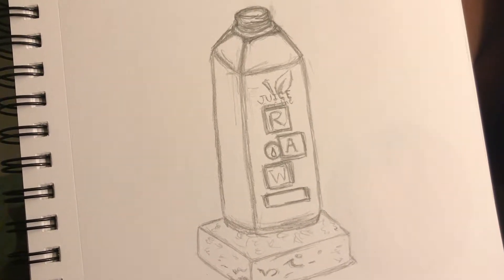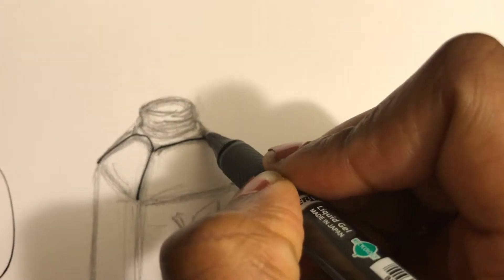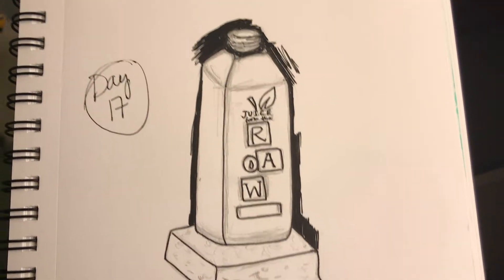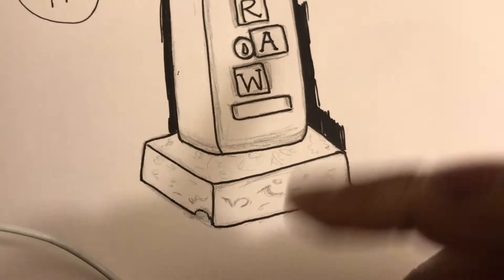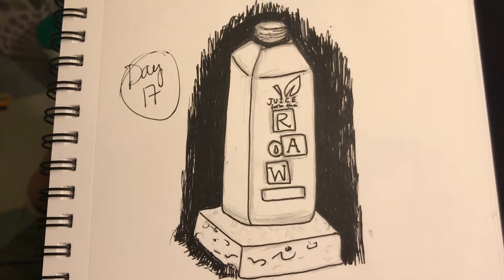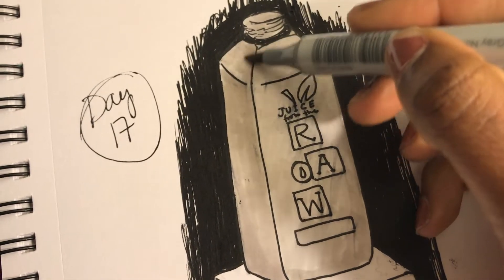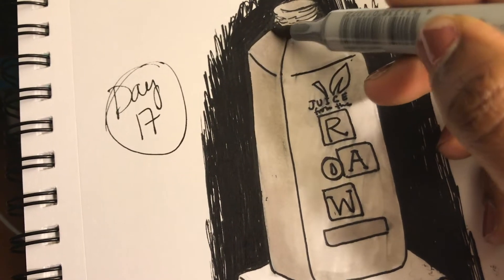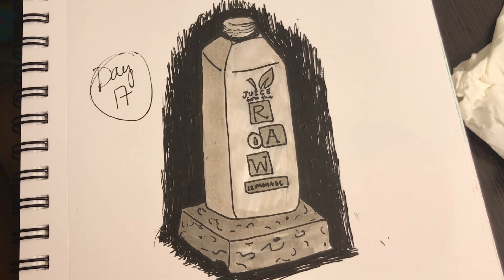Inktober Day 17: Juice bottle [Inktober 2019]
Hello again loves! Today's video is of my spicy lemonade juice cleanse bottle.

Artist: Hook Sounds
Title: Dolphins